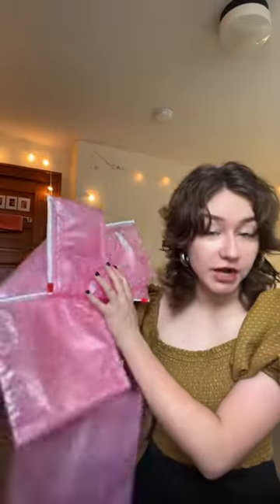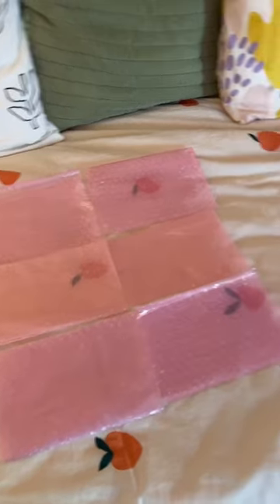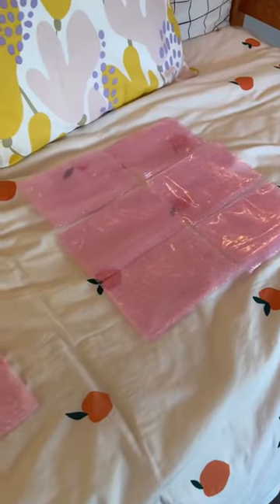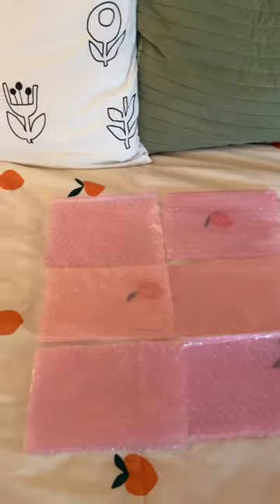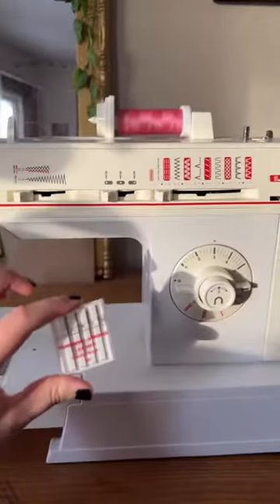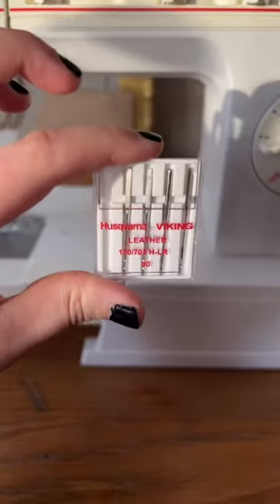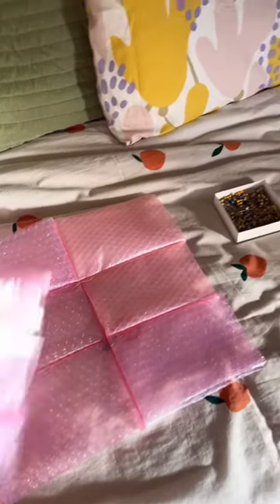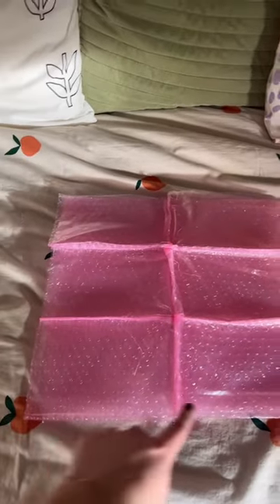sewing a glossier tote bag | upcycling sewing project